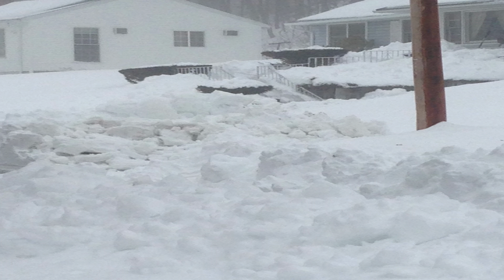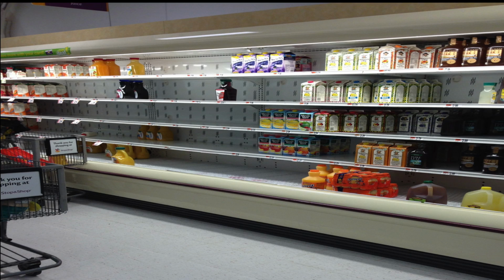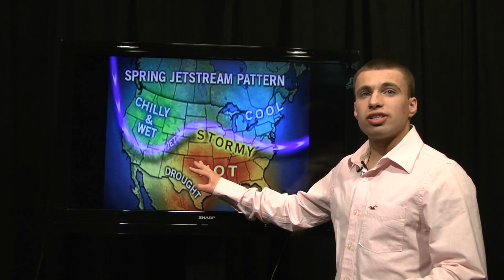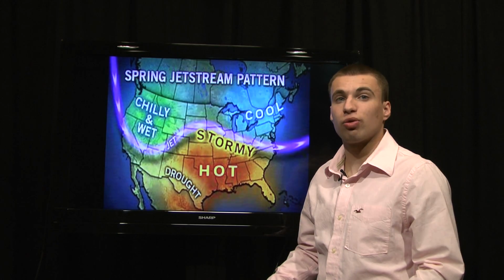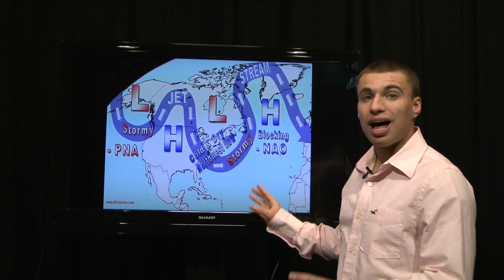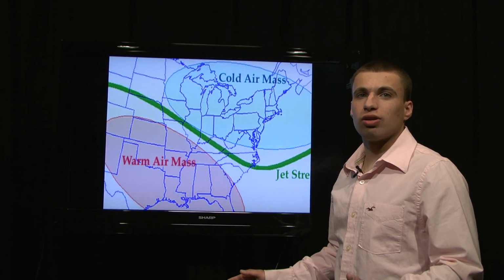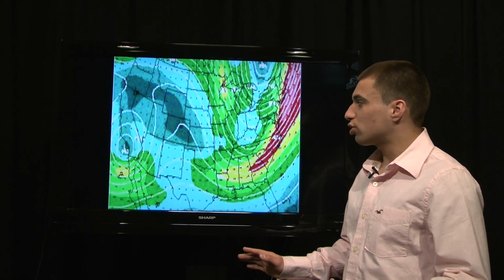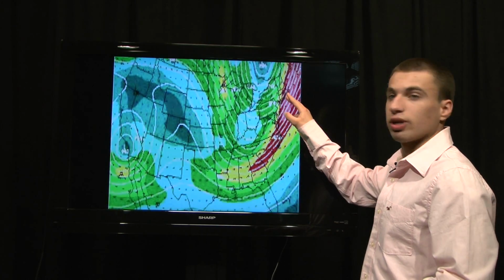Words Of Weather Episode 2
Zack Duhaime takes a look back at the historic Winter 2013 and looks ahead into what Spring 2013 may bring.